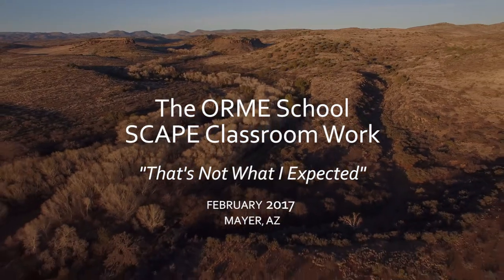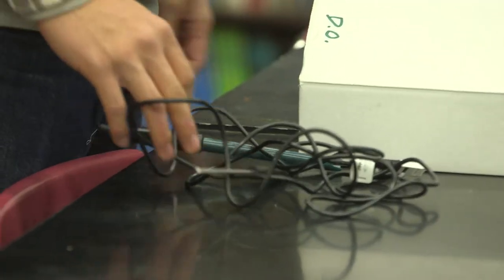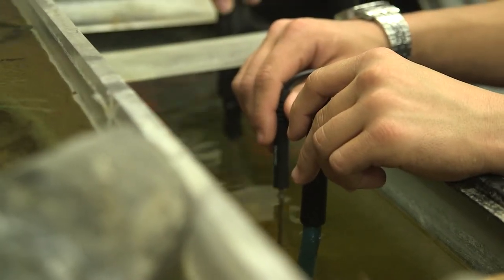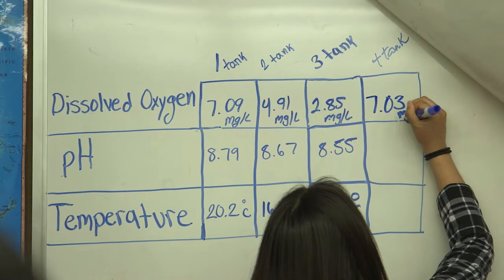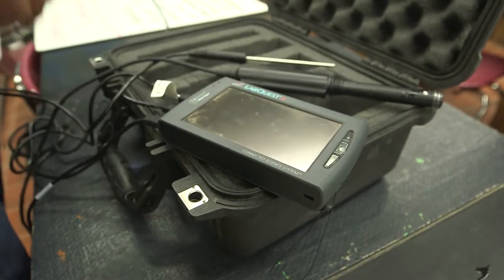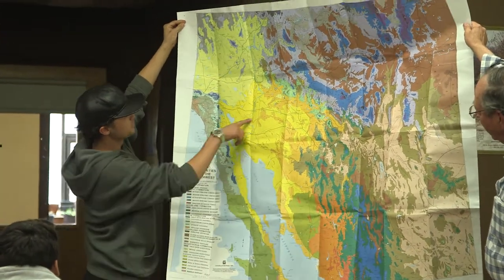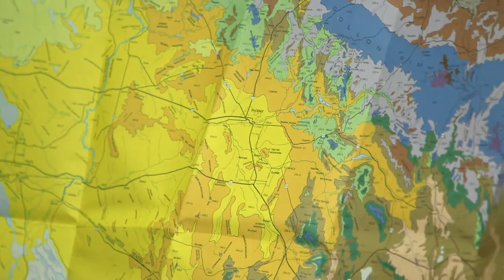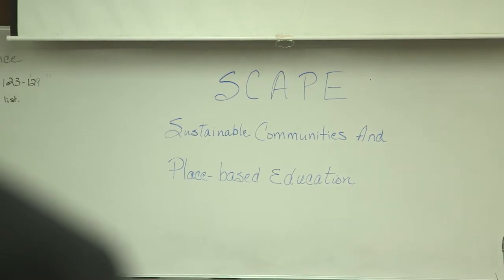The ORME School - "That's Not What I Expected"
A short example of SCAPE curriculum in action at the ORME School in Mayer, AZ, focusing on testing hypotheses based on water quality measurements.